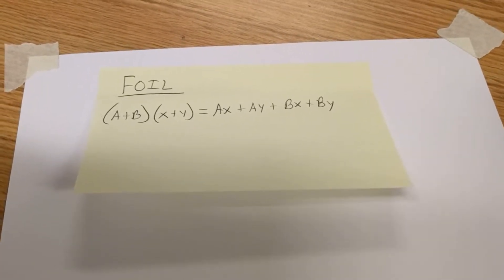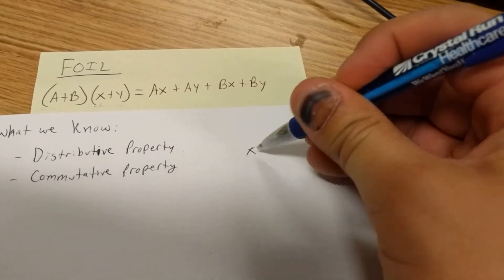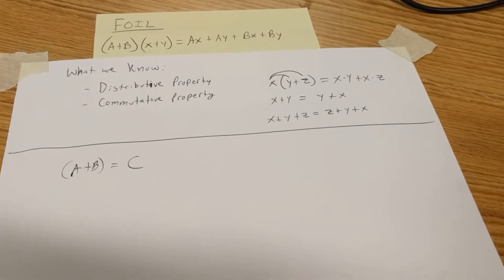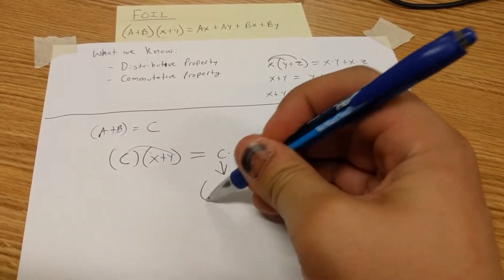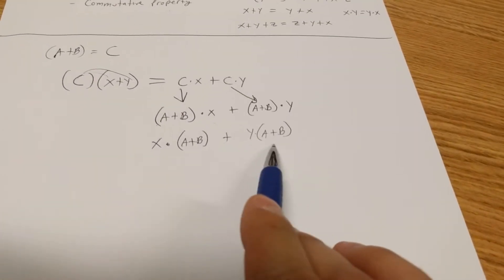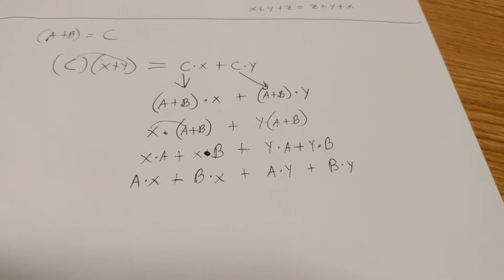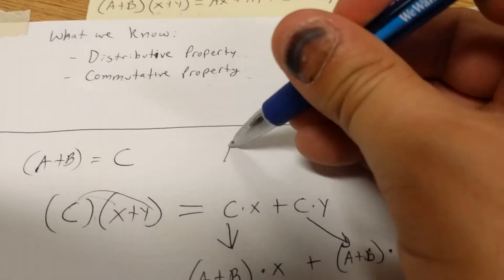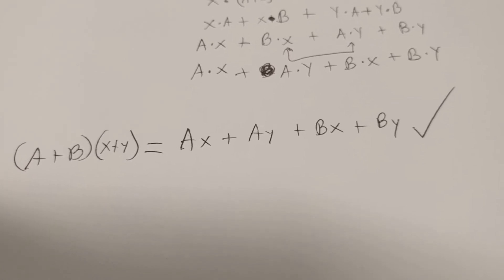Mathematical Proof: Why the FOIL Method Works for All Numbers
Check out the common proof of the FOIL Method in mathematics!